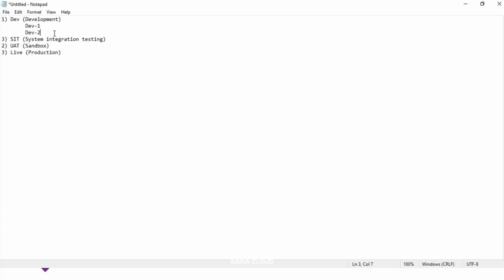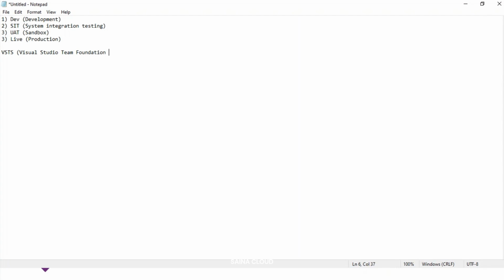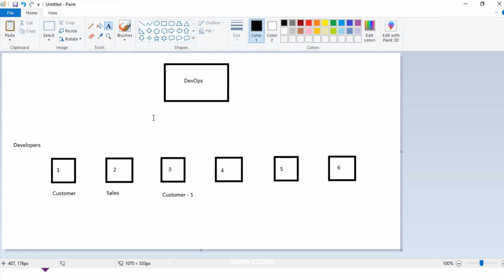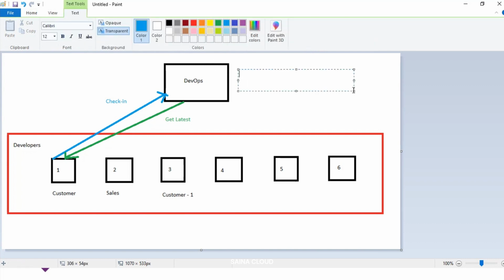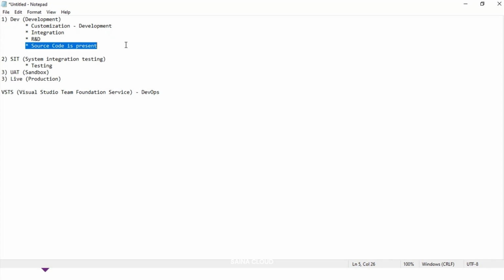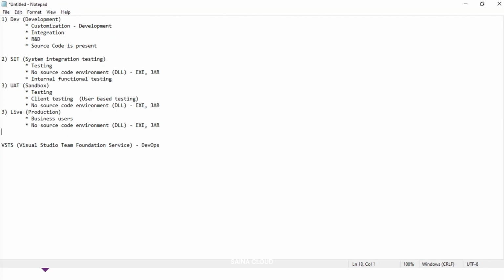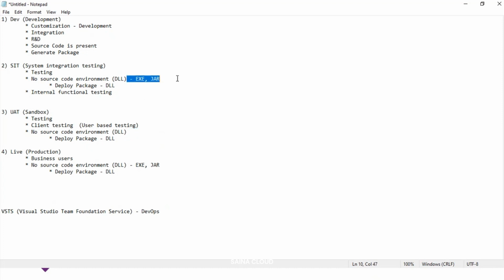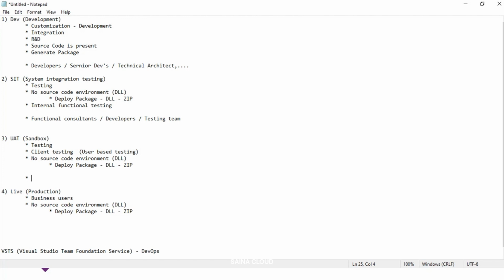Introduction to Dynamics 365 for Finance and Operations development and production environments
1. Development

    Customization: Tailoring software solutions to meet specific client requirements.
    Integration: Incorporating different software components or systems to work together seamlessly.
    Research & Development (R&D): Constantly exploring and innovating to improve products or develop new ones.
    Source Code Availability: The source code is accessible for development and modifications.

2. SIT (System Integration Testing)

    Testing: Thorough testing of integrated systems to ensure functionality and compatibility.
    No Source Code Environment (DLL): Testing is conducted without access to source code, often using compiled libraries (DLLs).
    Internal Functional Testing: Testing performed by the development or testing team to verify system functionalities.

3. UAT (User Acceptance Testing)

    Testing by Client: Testing conducted by end-users or clients to validate the system's compliance with business needs.
    Client Testing (User-Based Testing): End-users assess the system's usability, functionality, and overall performance.
    No Source Code Environment (DLL): Testing is carried out without access to source code, similar to SIT, often using compiled libraries (DLLs).

4. Live Environment

    Business Users: The system is accessed and used by business stakeholders, such as employees or customers.
    No Source Code (DLL): Similar to SIT and UAT, the live environment operates without direct access to source code, relying on compiled libraries (DLLs) for functionality.